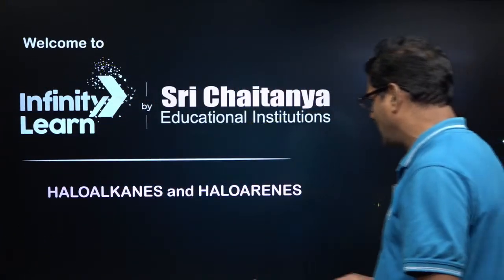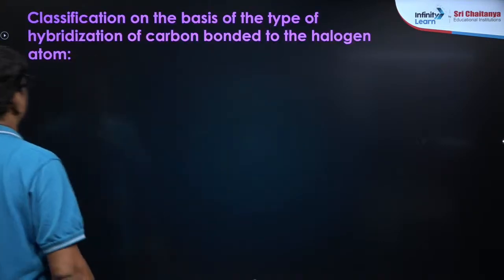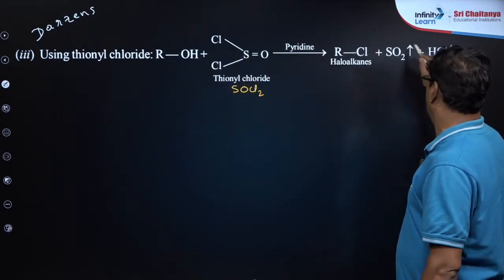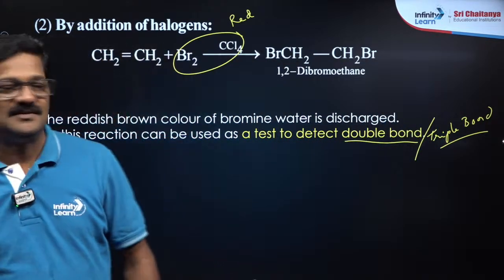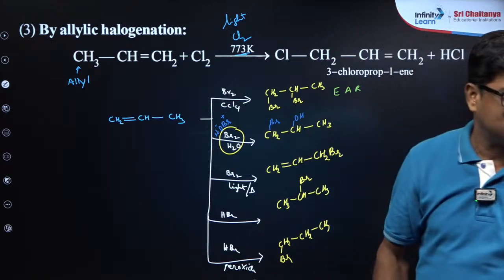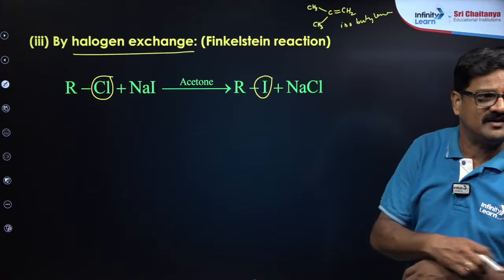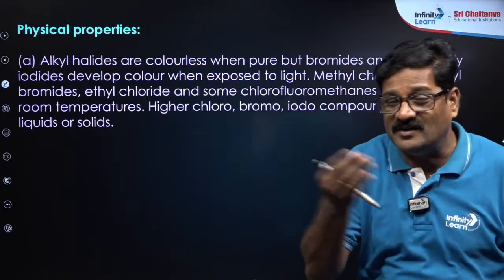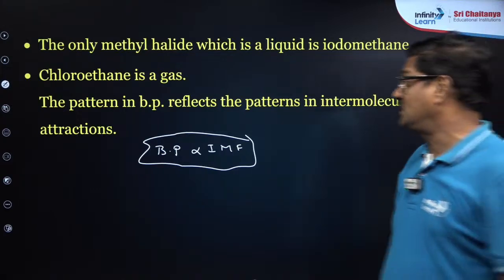Haloalkanes and Haloarenes -1 || Class 12th Chemistry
Are you preparing for NEET 2025 Exam, Aspirants might be looking for the NEET 2025 Preparation. So, we are bringing NEET STEP UP 2025. This series will help the NEET Aspirants to score 650+ marks in NEET 2025. So, our expert Suresh Sir will host a session where he will cover Class 12th Haloalkanes and Haloarenes topic in detail for NEET 2025 Exam. So, watch this session and ace your NEET 2025 Preparation.

Haloalkanes, commonly known as alkyl halides, are a class of chemical compounds in which one or more hydrogen atoms have been replaced by a halogen atom (fluorine, chlorine, bromine, or iodine).

The structural and physical properties of haloalkanes differ significantly from the structural and physical properties of alkanes. The structural variations are caused by the replacement of one or more hydrogen atoms with a halogen atom, as previously stated. Electronegativity, bond length, bond strength, and molecule size are all elements that influence physical qualities.

Haloalkanes are classified as fluoro, chloro, bromo or iodo compounds according to the type of halogen present and as mono-, di- tri-, tetra- haloalkanes, etc., according to the one, two, three, four, etc., halogen atoms respectively present in their molecule.

📝 Fill Google form to Know about Your Marks vs Rank vs College

FAQs about Haloalkanes and Haloarenes

What are haloarenes and haloalkanes?
What are the uses of haloalkanes and Haloarenes Class 12?
What is an example of a haloarene?
What are called haloalkanes?
What is the formula for Haloarenes?
What is the Colour of haloalkanes?
What is the theory of haloalkanes?